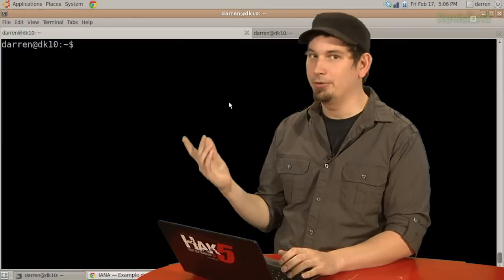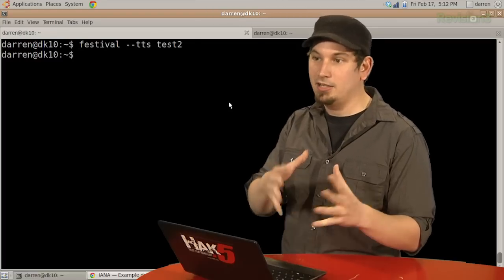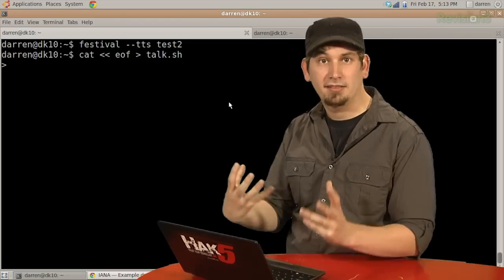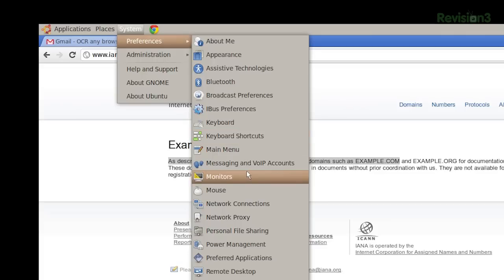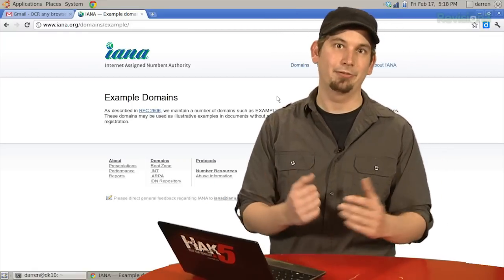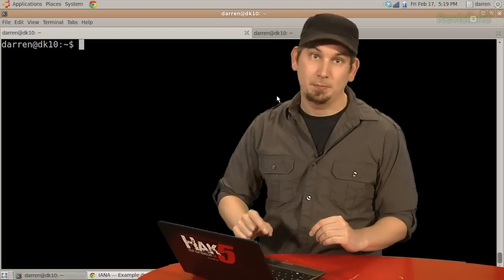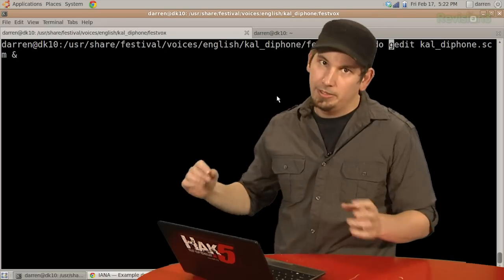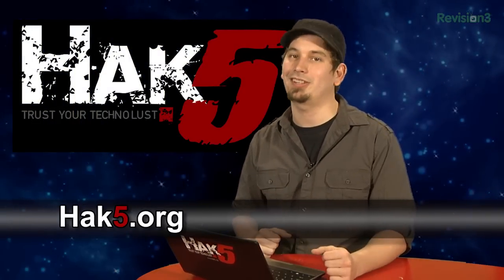HakTip - Free Text to Speech with Linux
Hak5 -- Cyber Security Education, Inspiration, News & Community since 2005:
In this HakTip we're setting up Festival for the GUI in Linux